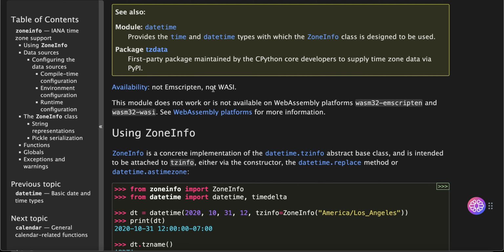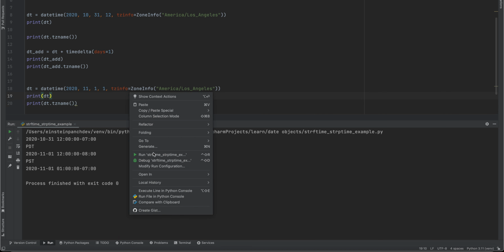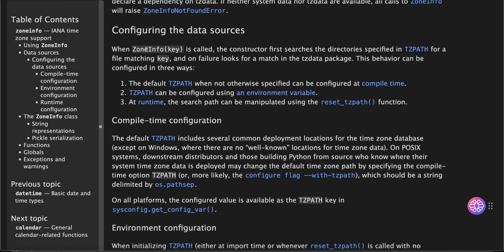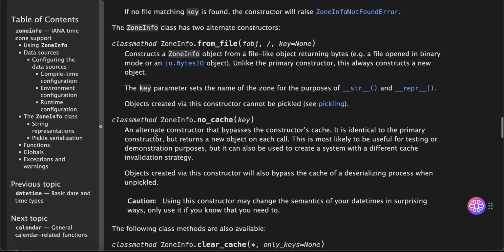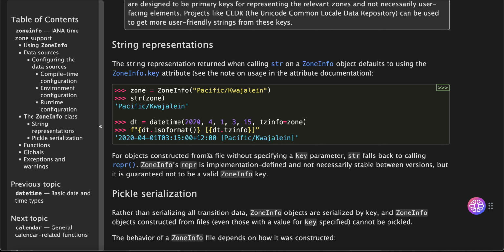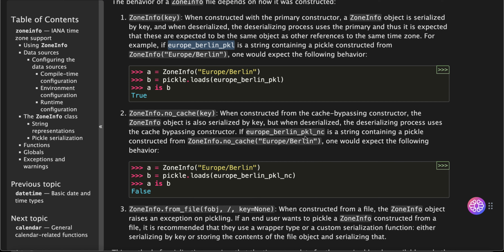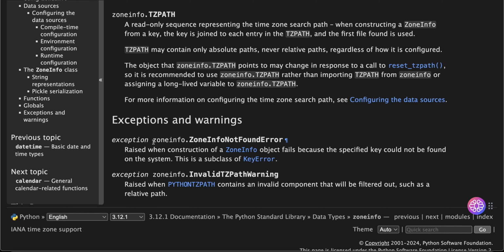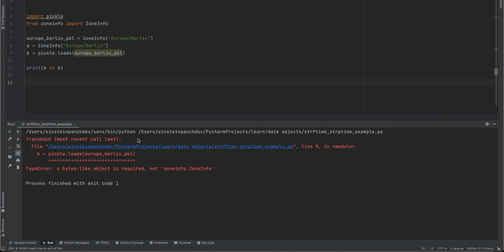21 - Data Type - zoneinfo - IANA time zone support | Python by examples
Data Type - zoneinfo - IANA time zone support | Python by examples